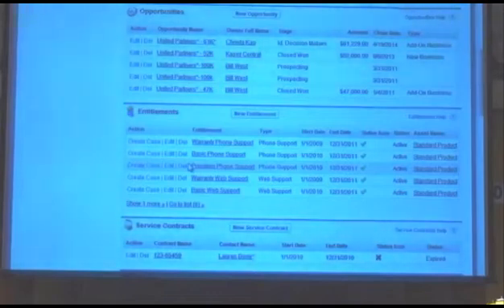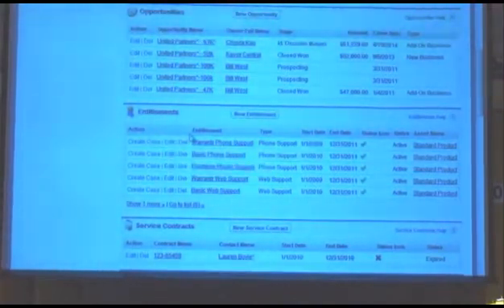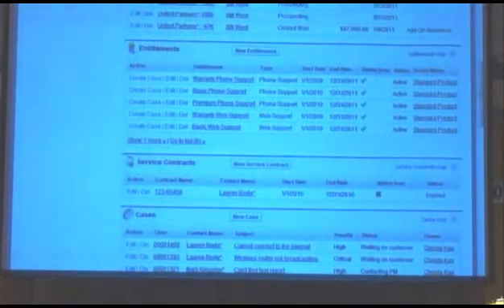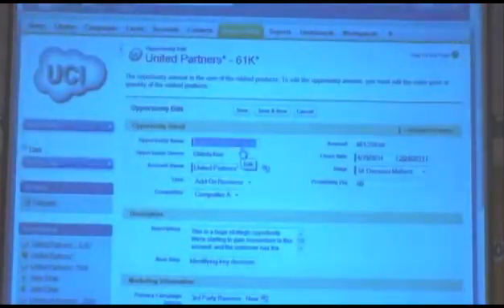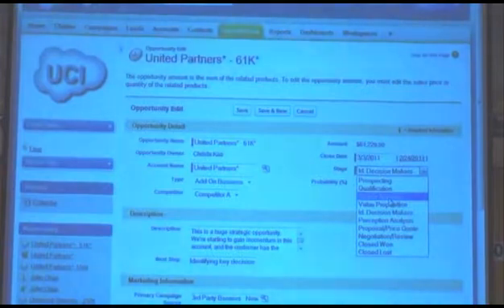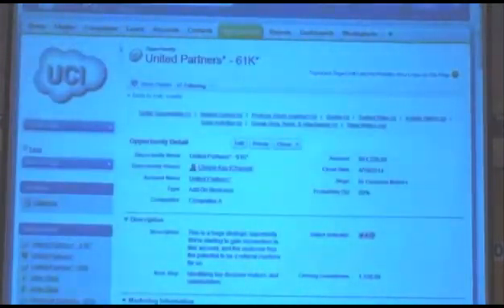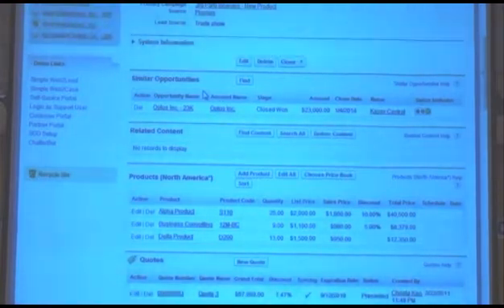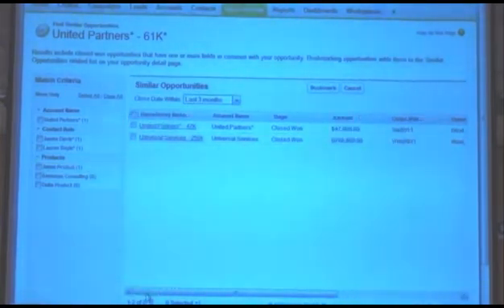From Back Office to the Forefront, From Backroom to the Cloud (25/30)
Salesforce.com - From Back Office to the Forefront, From Backroom to the Cloud

Salesforce.com Live Demonstration
By Christa Kao, salesforce.com, Senior Sales Engineer

At Bussakorn Room, Swissotel Le Concorde Hotel, Bangkok
Febrary 24, 2011